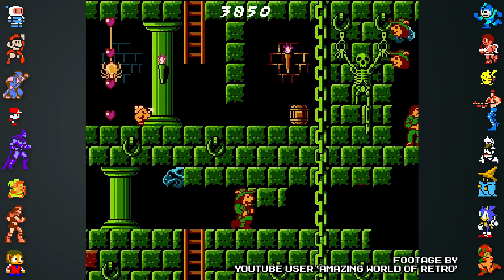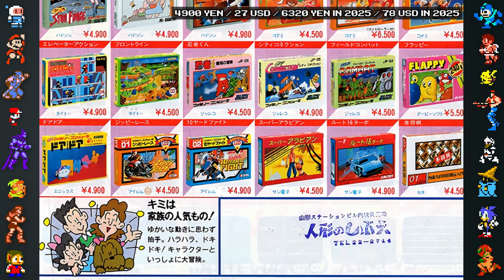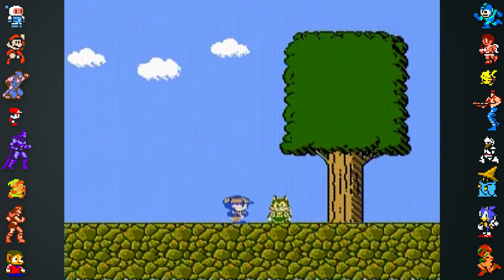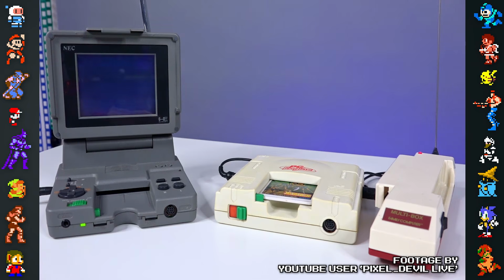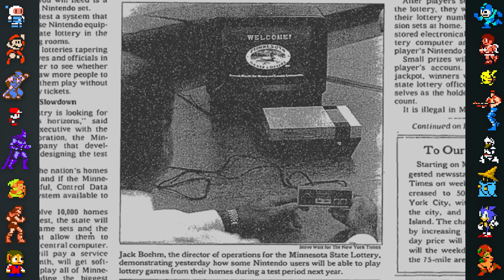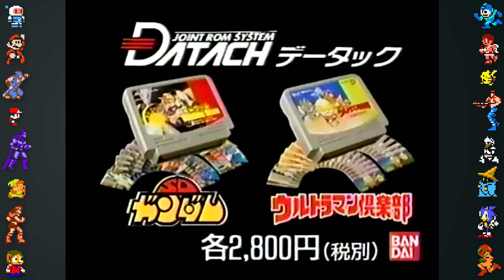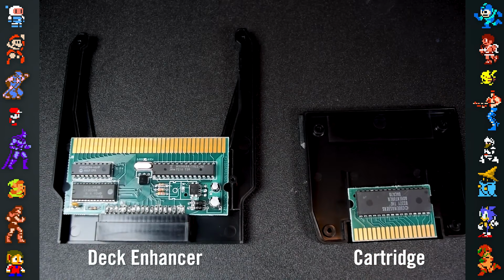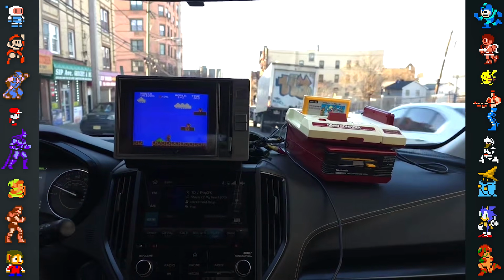EVERY NES & Famicom Add-on Explained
In this video, Did You Know Gaming takes a look at the history of every Nintendo add-on for the NES and Famicom,

Research/Writing by Dr Lava
Video Editing by TheCartoonGamer
Narration by Remix

Sources/Further Reading:
Famimaga magazine, Jul 3 1987 issue
64Dream magazine, Jan 2001 issue
Retro Gamer magazine, issue #66
Translating various TV infomercials and commercials about each add-on
Talking to owners and users of each add-on (including Retro Time)